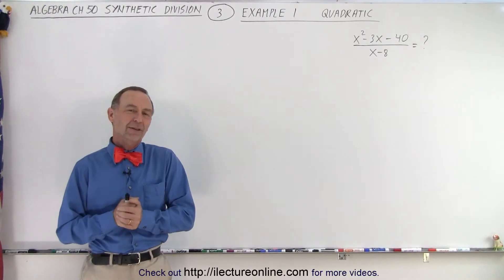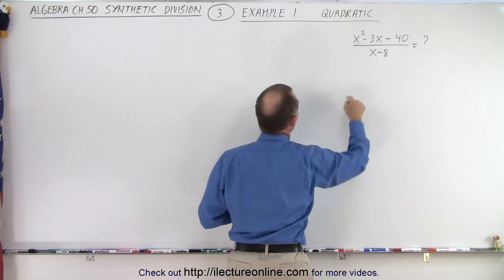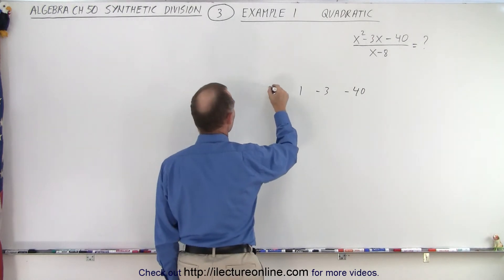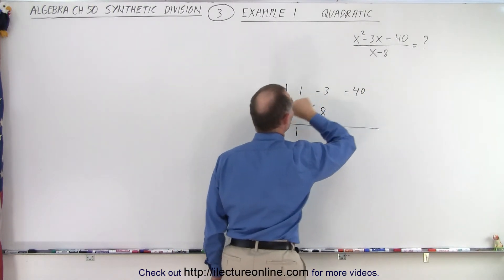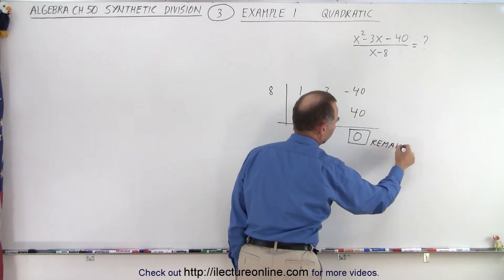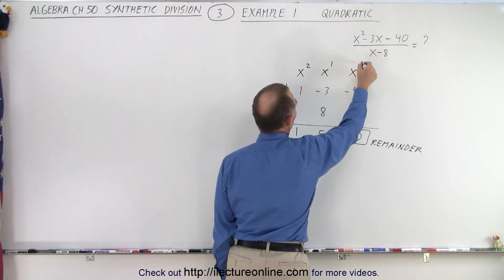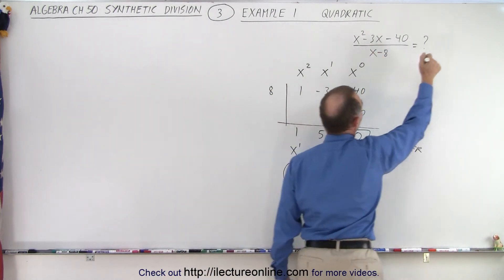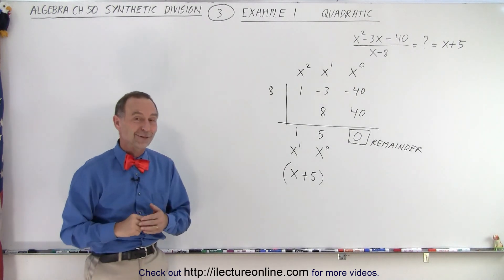Algebra Ch 50: Synthetic Division (3 of 16) Example 1: Quadratic Equation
We will use the “easier” synthetic method to solve a quadratic division problem. Example 1